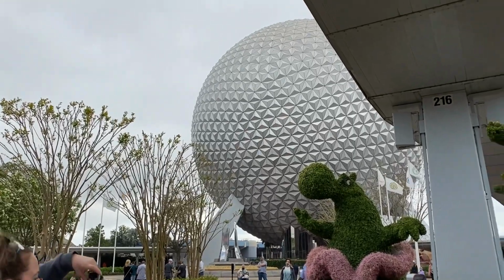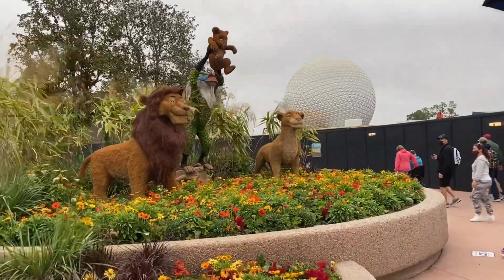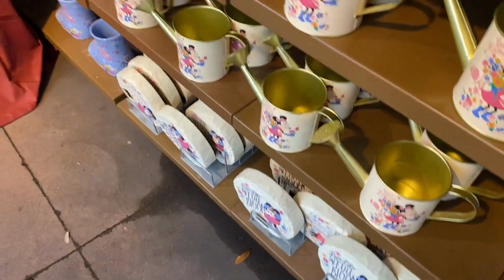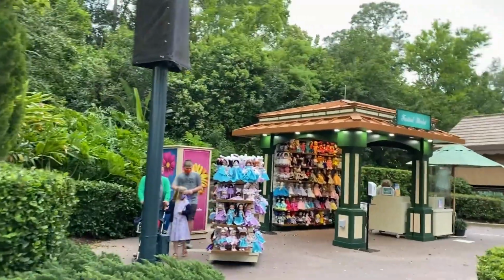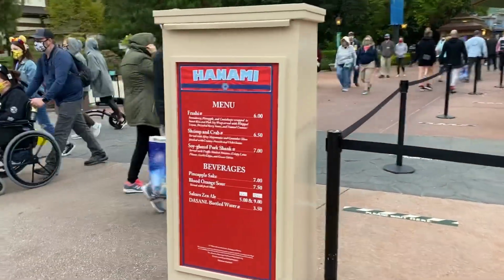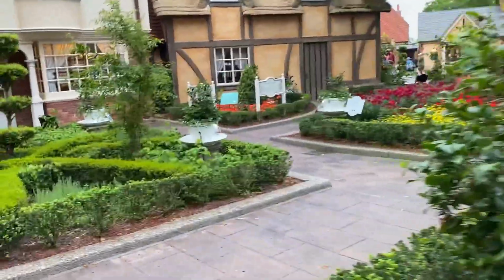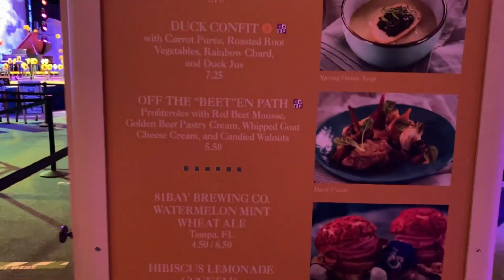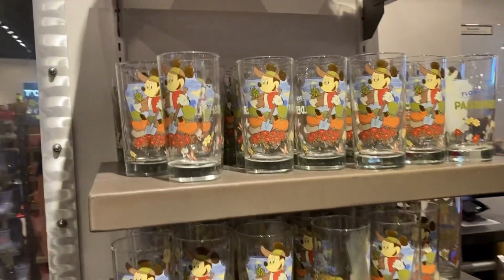Flower & Garden Festival 2021 | Topiaries, Booths, Butterflies & More